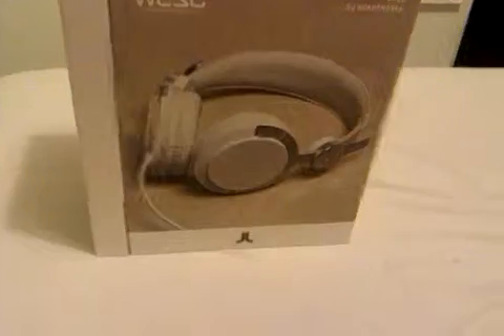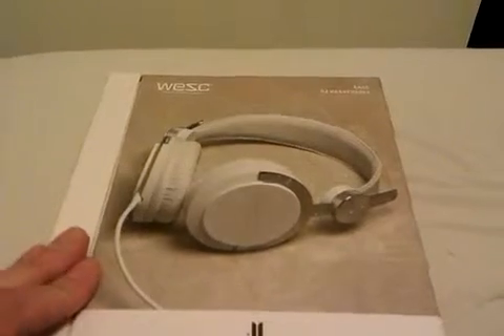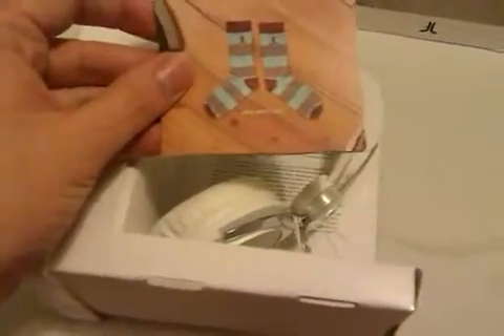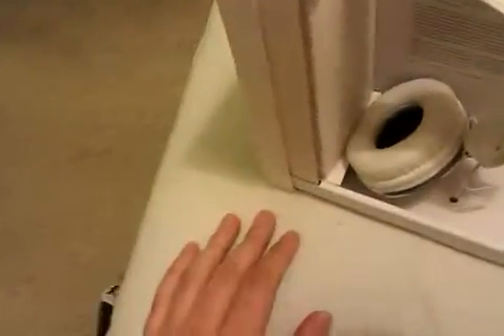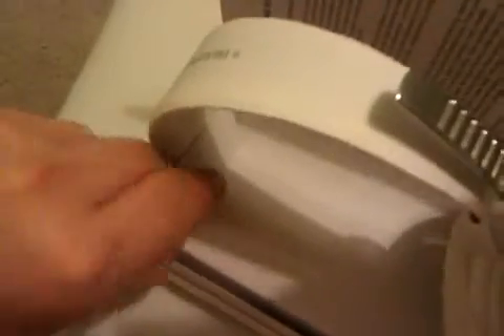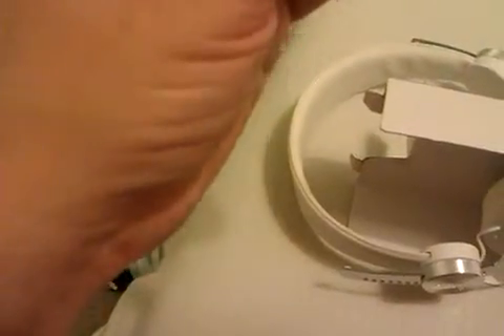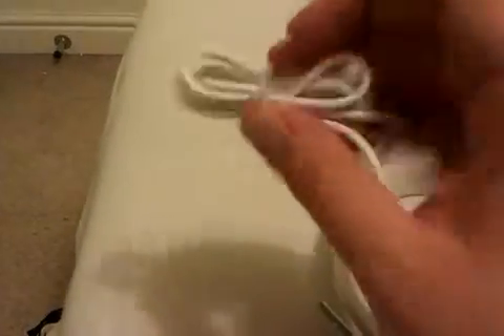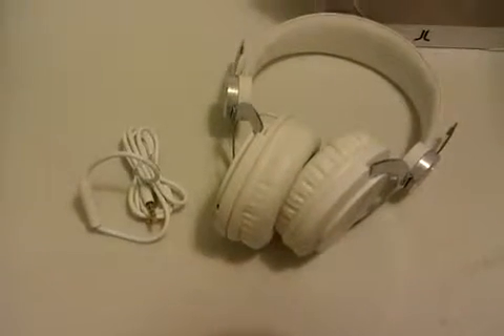WEZC Bass DJ Headphones Unboxing Video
Unbox em..